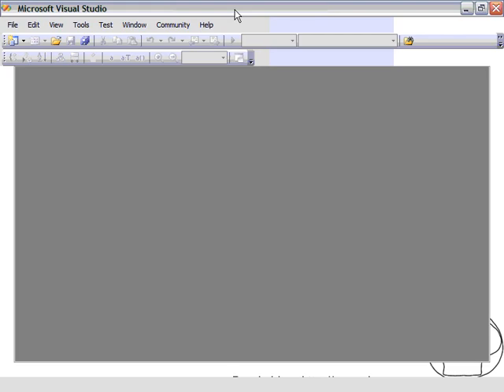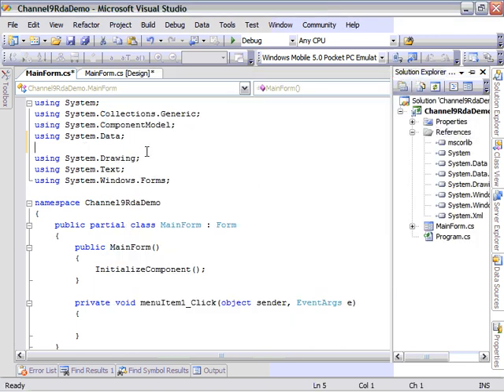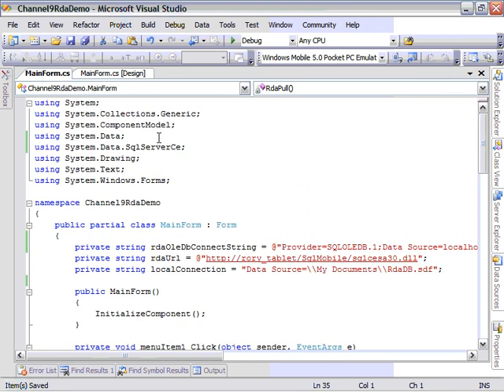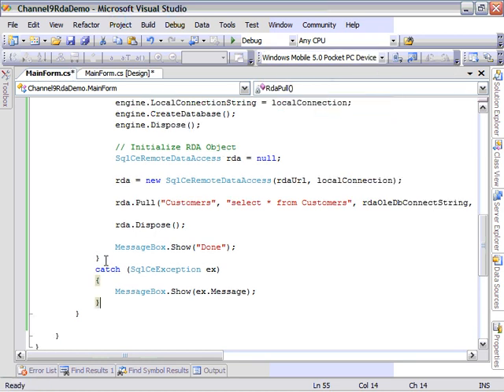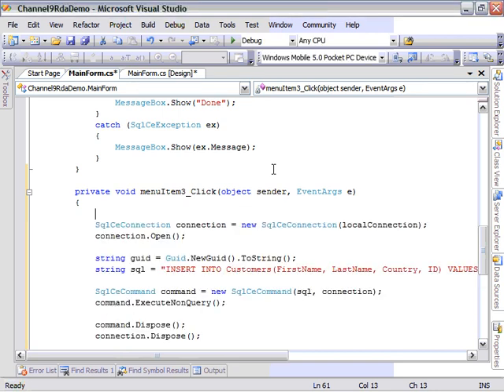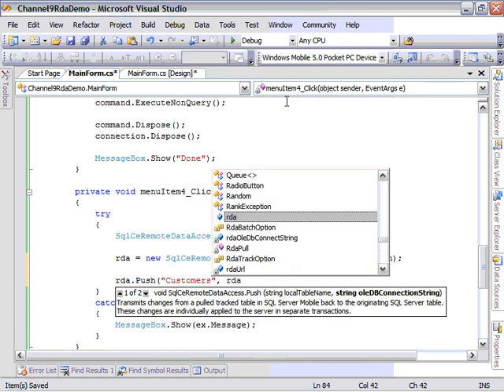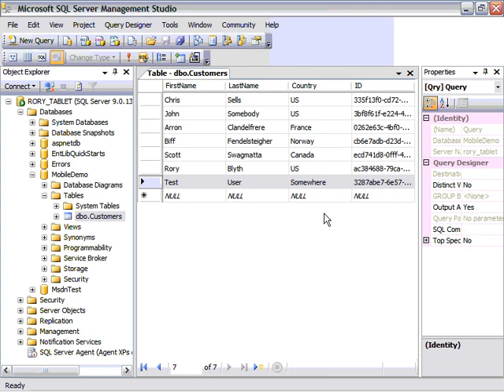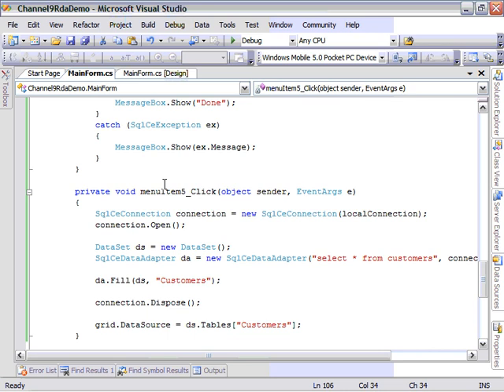Rory Does Windows Mobile Development - Data Synching With RDA: Part Two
Originally uploaded Jun 29, 2006 by Rory

In this, the second in a two part screencast on data synching, I show you how to use RDA (Remote Data Access) to sync data between a Windows Mobile device and a SQL Server instance.

Also, if you haven't watched Part One, then shame on you. You really, really need to watch Part One before Part Two will make any sense. Just trust me on that

As always, you can read about my day job

- A Simple Data Driven Windows Mobile App Using SQL Server Mobile